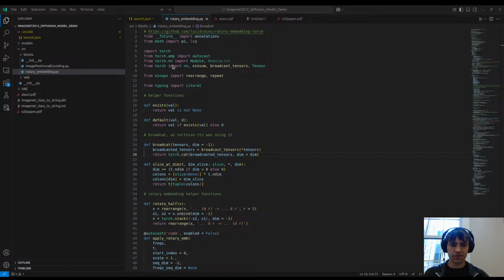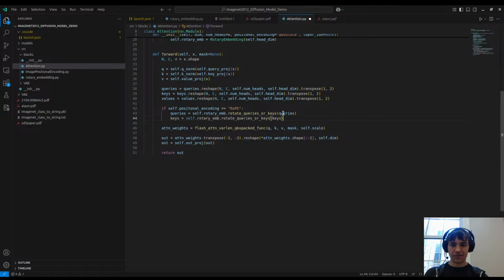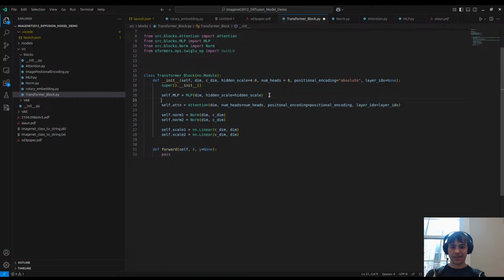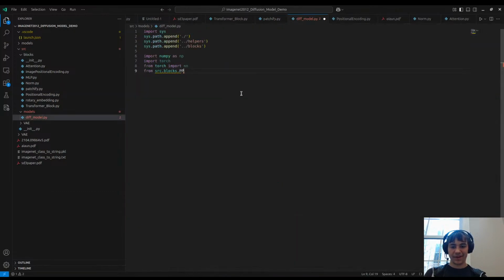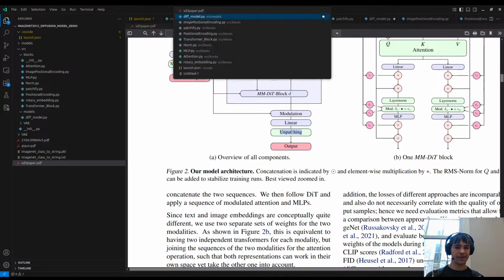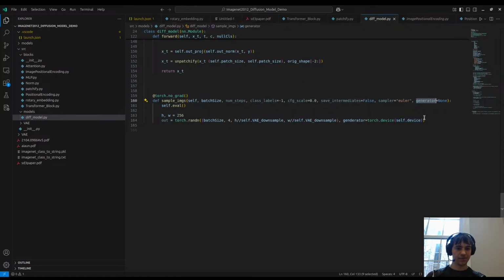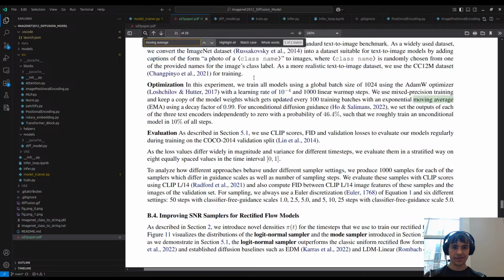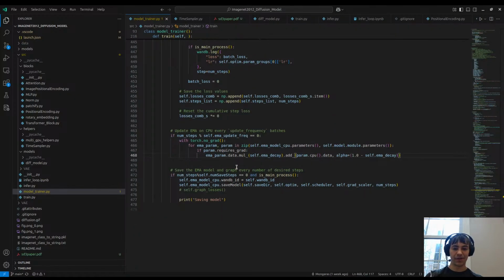Coding Stable Diffusion 3 (Imagenet 2012)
Going through some code I wrote to train stable diffusion 3 on Imagenet 2012.